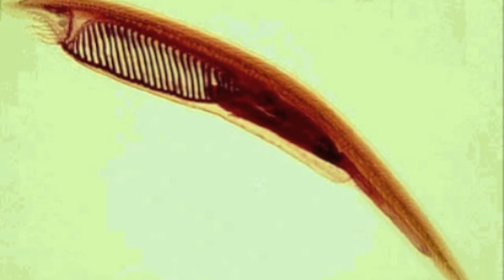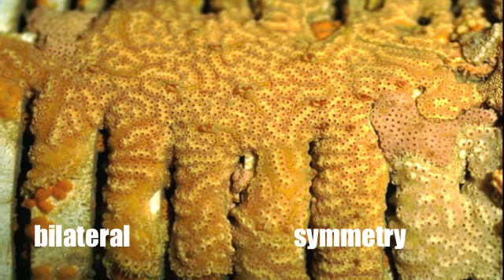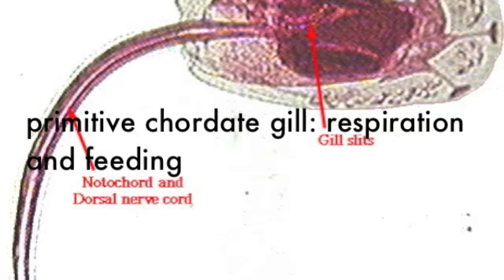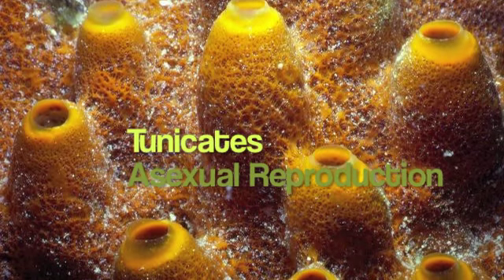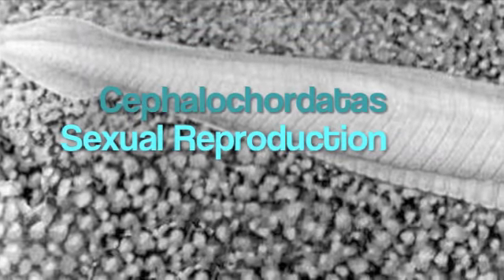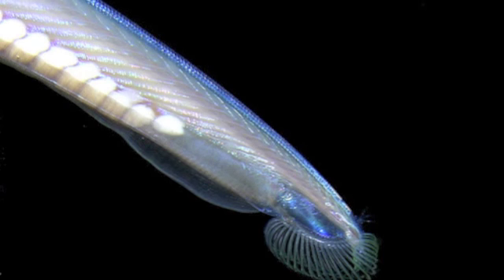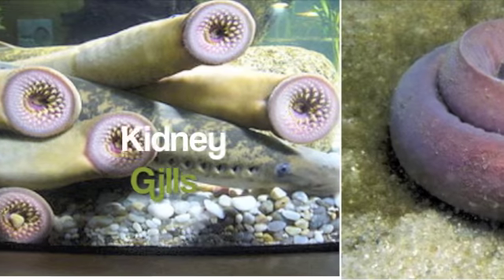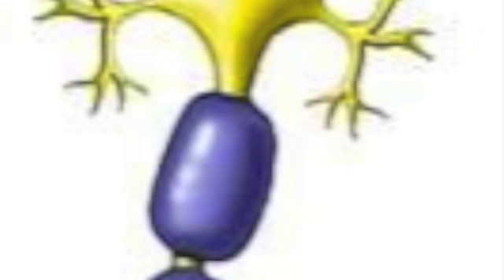Animal Kingdom Project - Eric Yoon Block B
Chordates / Agnatha